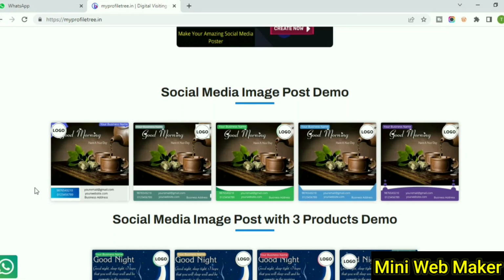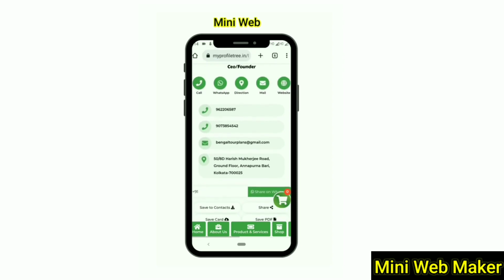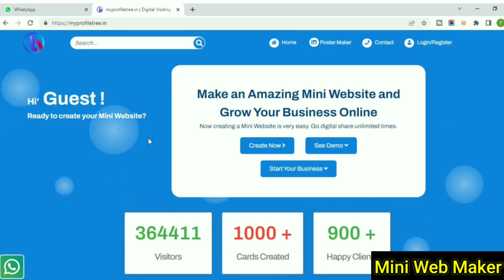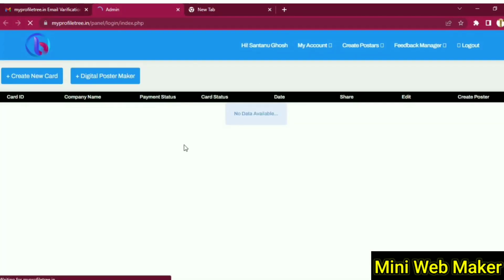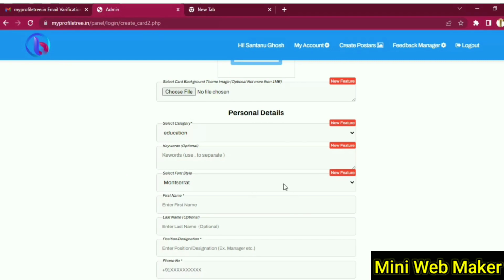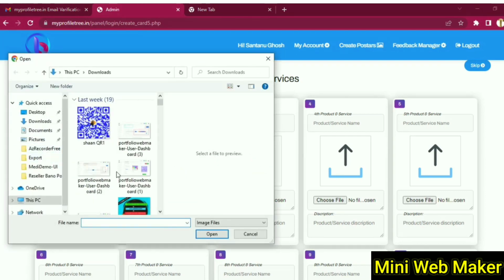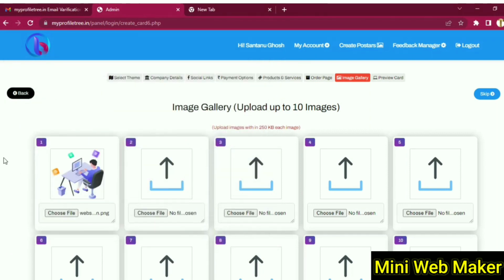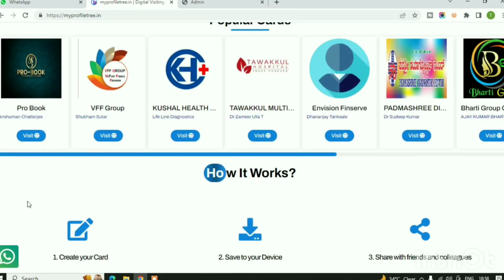How to Make a Mini Website for Your Business? | Mini Web Maker Software in White Label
Make a Mini website for your business in just 5 minute without any kind of technical knowledge or skills.

Hey Guys in This Video You will Learn:
how to make a mini website
how to make a digital visiting card
how to start a mini website making business in white label
how to start digital visiting card making business in white label
how to start digital visiting card reselling business
how to make Vcard
how to create mini web
how to make ecard
how to add custom domain to mini web
how to add custom domain in Vcard
how to start Vcard making business in white label
mini web maker script
how to add own domain to mini website
how to add own domain to digital Vcard
how to add custom domain to digital business card
what is mini website
how to create mini web from mobile
mini web maker software
Vcard maker script
how to make money from digital Vcard
how to make Digital Business card
mini web with custom domain
mini web with own domain
digital visiting card with own domain
digital business card with domain name
how to make a mini web in just 5 minute
how to make mini web using own domain
how to make mini web using mobile phone
how to install digital visiting card php script on cpanel
how to install digital visiting card source code on the server
digital visiting card source code installation on the server
how to setup digital visiting card script on the server
how to download vcard source code
how to download mini web source code
how to buy mini web source code
how to buy digital visiting card maker source code
vcard maker source code